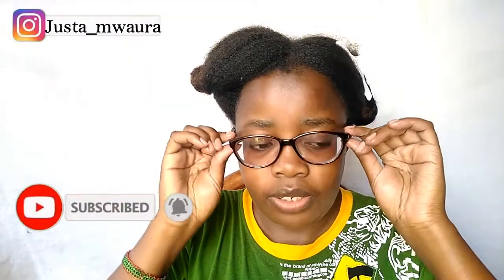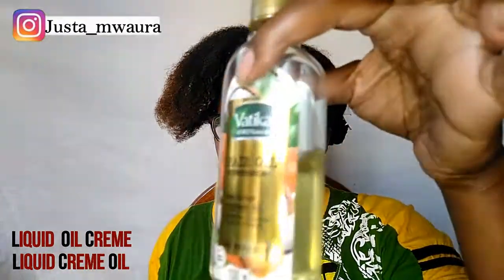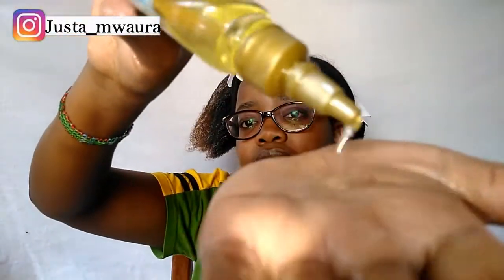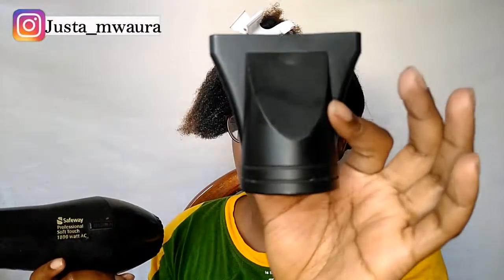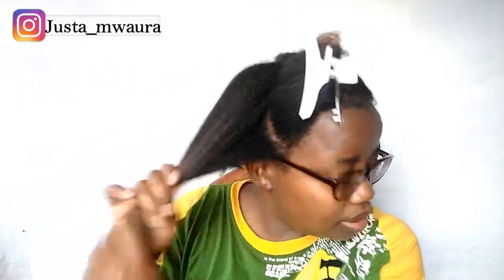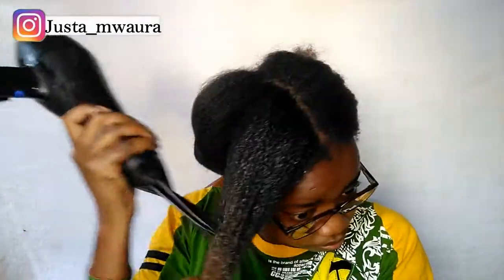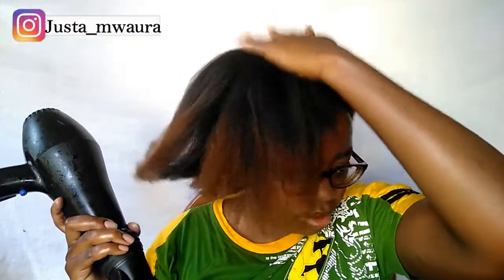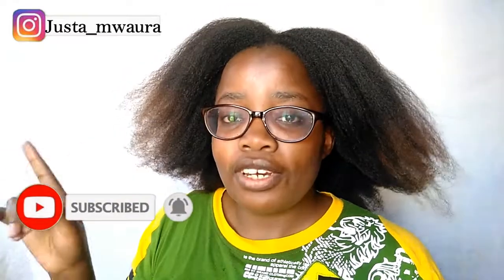HOW TO MOISTURIZE AND BLOW DRY AT HOME |BLOWDRY 101 |VLOGMAS 10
HelooMJsqaud hope you are all doing well on todays video i will show you how you can moisturix=ze and blow dry your natural hair at home. this is a _step by step on how to  moisturize and blow dry your natural hair at home.